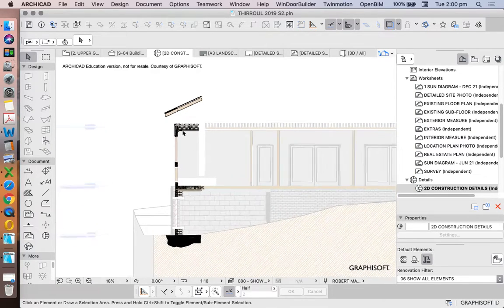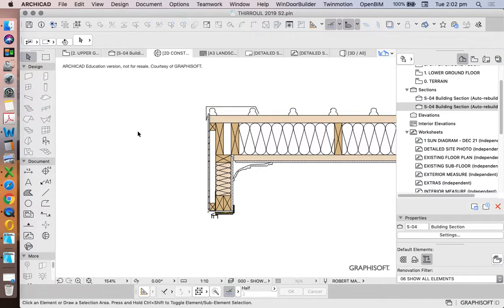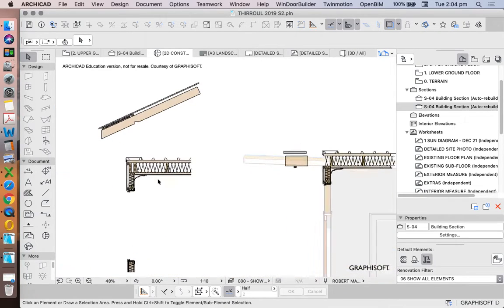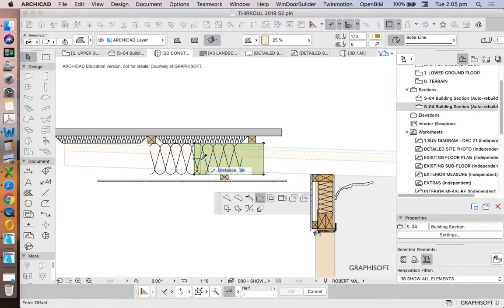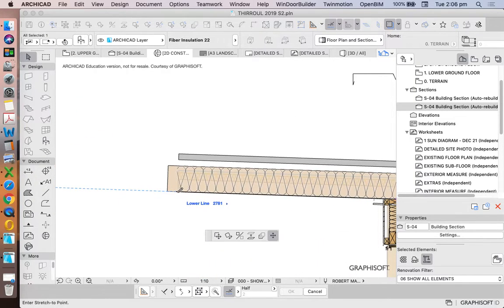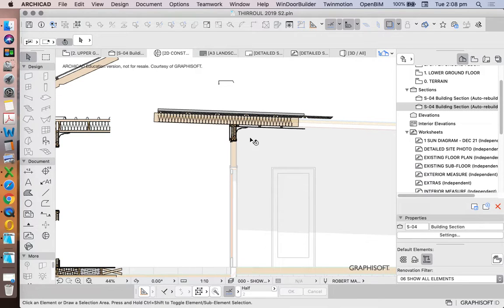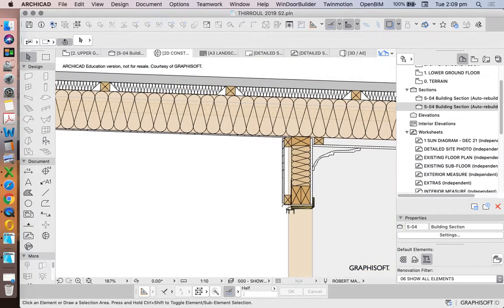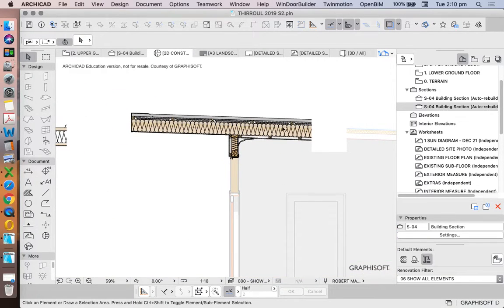ArchiCAD Wall section 2D drafting with fills 10 - Roof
Using 2D drafting techniques to create detailed wall sections in ArchiCAD